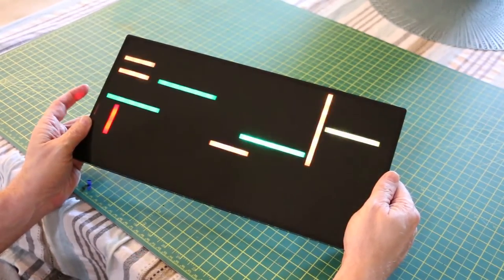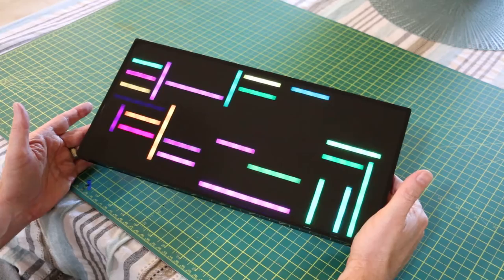Recreation of M5 / Beta-5 / Atavachron Panel prop from Star Trek Original Series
Quick Video on operation of the M5 Panel prop recreation